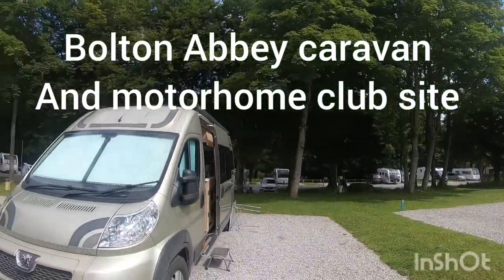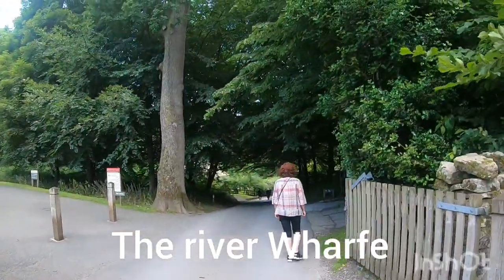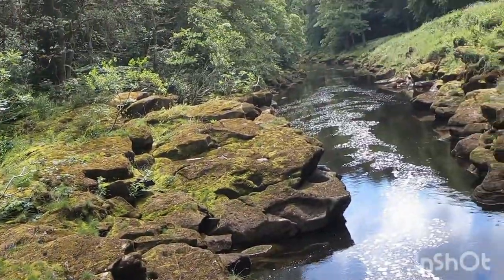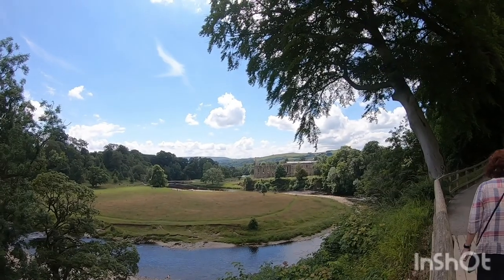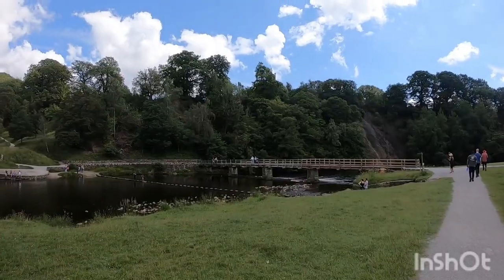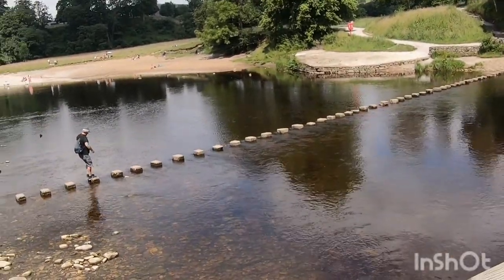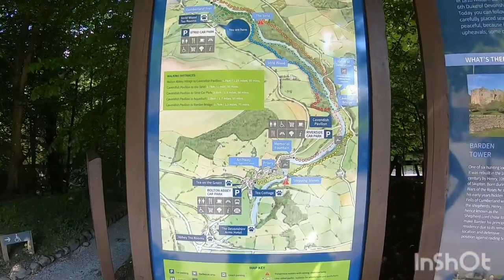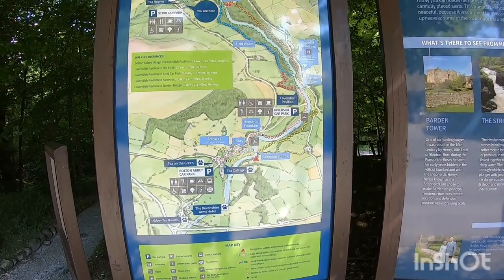Bolton Abbey caravan and motorhome club site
We spent two nights at Bolton Abbey caravan and motorhome club site and had a lovely walk along the River Wharfe